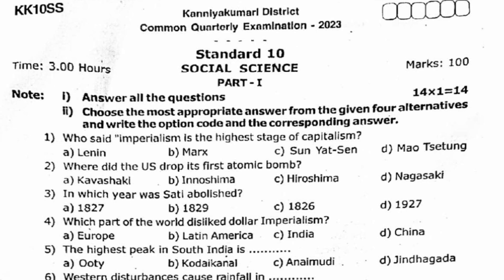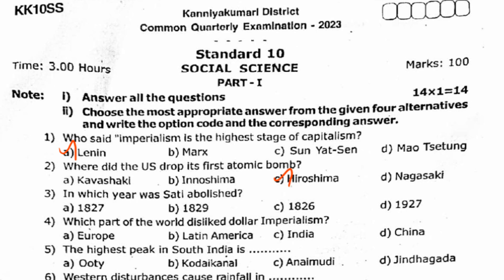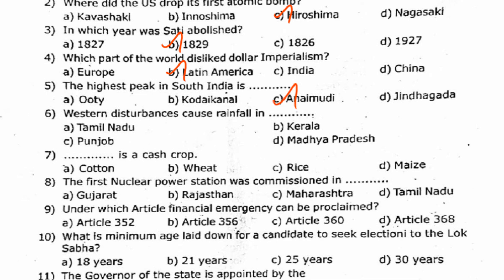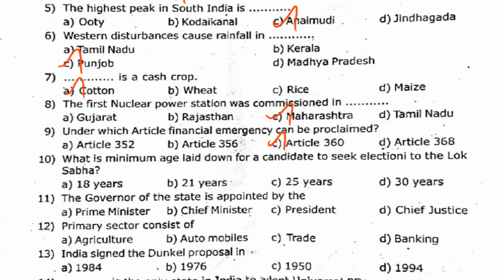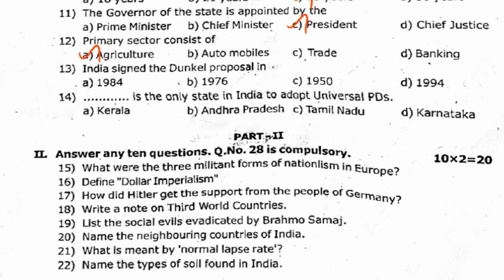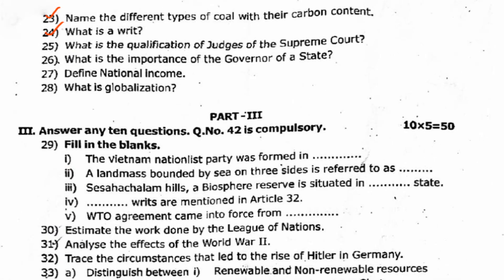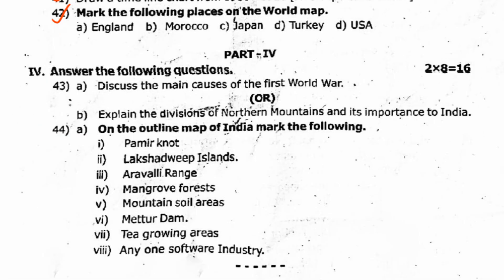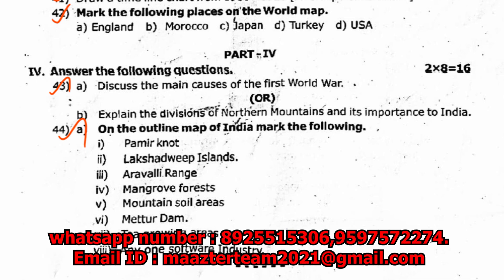10th Std | Social Science | KK Dist | Quarterly Exam Question Paper 2023 | Original question paper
MAAZTER the learning app aims to deliver quality lecturing materials based on the 10th, 11th & 12th, NEET & JEE curriculum to the Tamil Nadu state board students in Tamil and English language. This initiative will help the students from Tamil Nadu to study the 10th, 11th & 12th, NEET & JEE subjects through videos. It consists of :

Curriculum-based listing: Subjects and their topics are fully synchronized with the Tamil Nadu state board 10th, 11th & 12th syllabus.